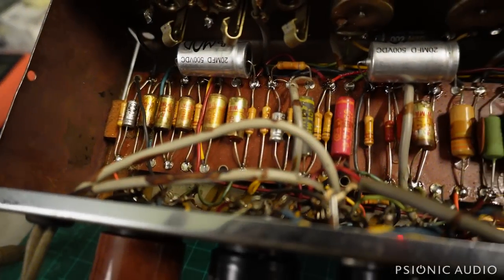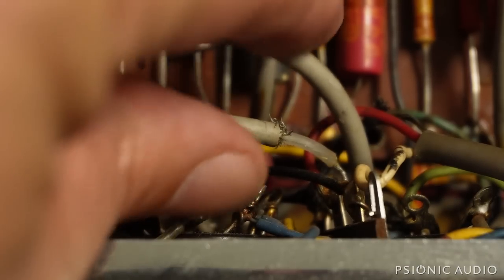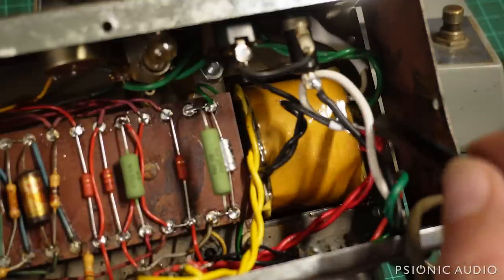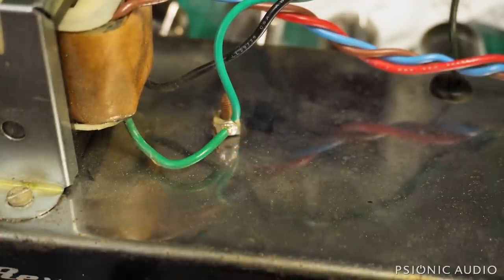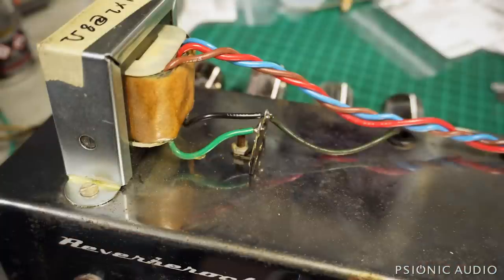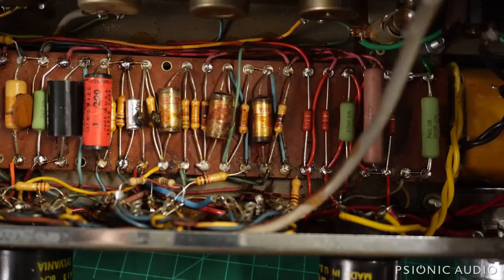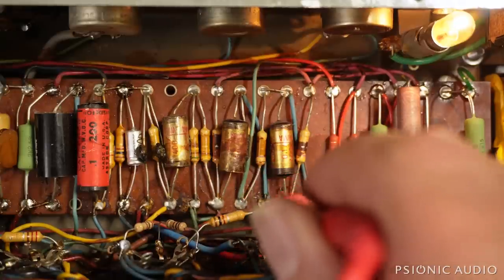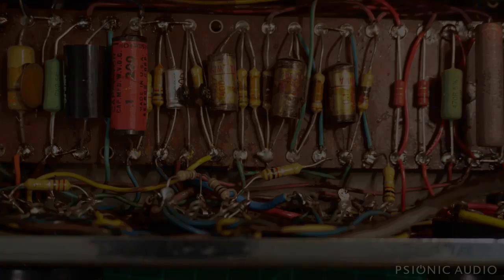The Ampeg Challenge Part 2 : Almost(?) Done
I've been really lookiing forward to getting to this one.

So many little details to get right, and every one of them is crucial.